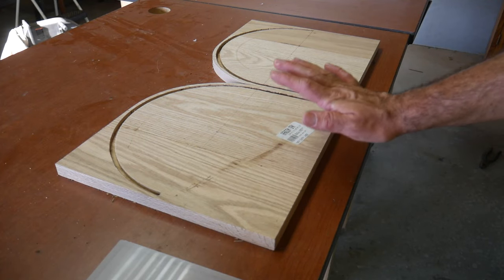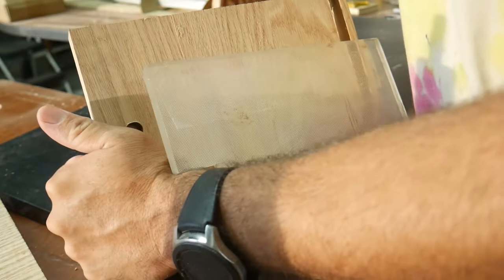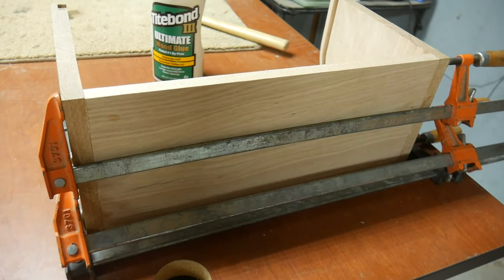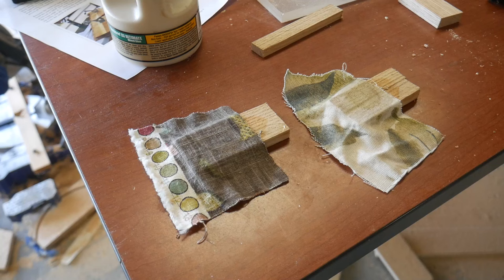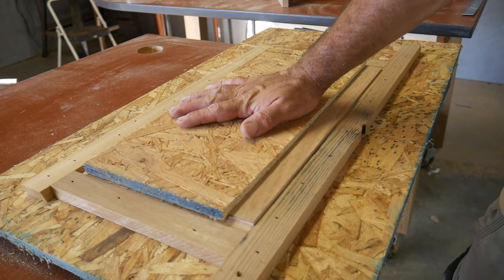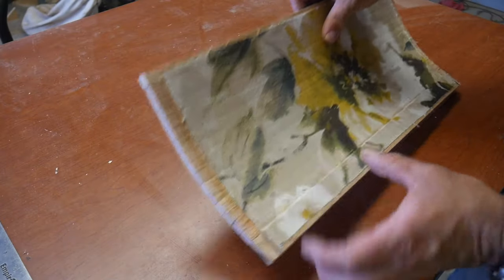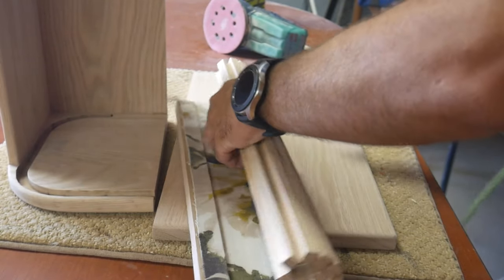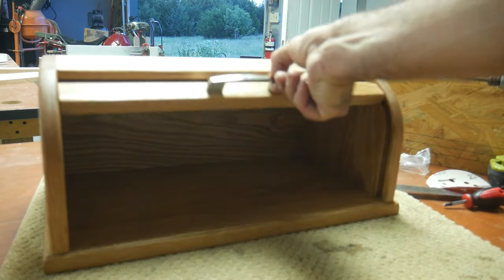Wooden Breadbox with Tambour Door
Building a wooden breadbox with a tambour door.